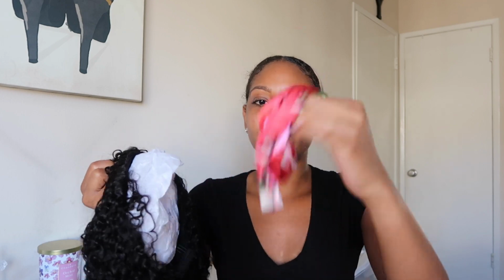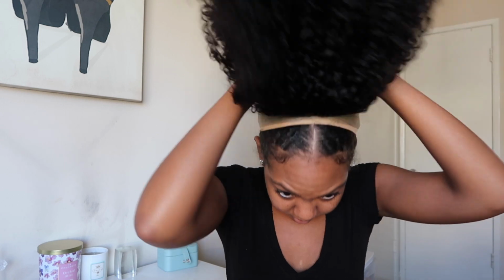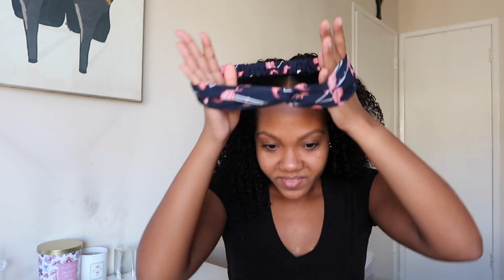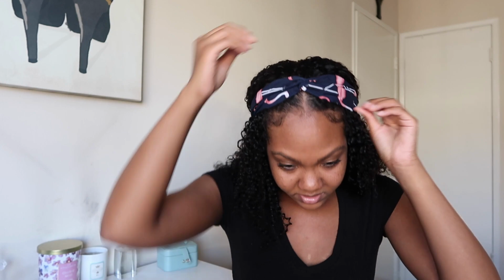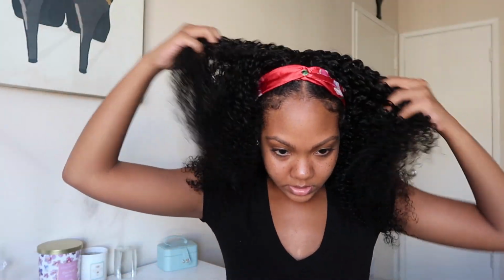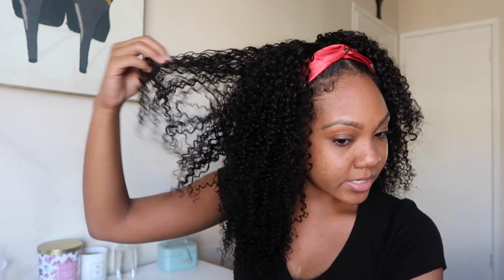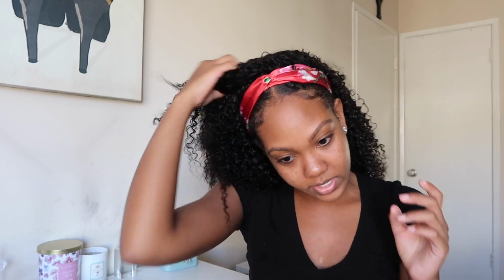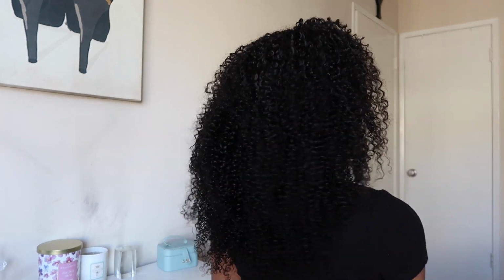D.I.Y. KINKY CURLY HEADBAND WIG USING A HALF WIG FT. Unice Hair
Hey loves! In todays video I will be showing you how to do a DIY headband wig using a half wig from Unice hair.

AMAZON STORE:

PRODUCTS SHOWN:
Half wig

+ link to same wig in video:

★2156 Sold Brazilian Headband Body Wave Wig➤
★Most popular Brazilian Headband Curly Hair wig➤
★Best seller Brazilian U Part Curly Hair Wig➤
★1895 Sold 99J Brazilian Straight Hair Wig➤
★98% people choosed U Part Body Wave Wig
★2199 Sold Highlight 13X4 Lace Bob Wig
UNice Hot Selling Wigs
★Brazilian T part Lace Straight Wig T4/30 ➤
★Brazilian T part Lace Straight Wig Natural Color➤
★Brazilian T part Lace Straight Wig TL/412➤
★Brazilian 13X4 1B/99J Bob Wig➤
★Brazilian 13x4 Highlight Straight Hair Wig➤
★Brazilian 13X4 180% Bob Curly Hair Wig➤
★Brazilian 150% Glueless Body Wave with Bangs Wig➤
★Brazilian T Part Lace WIG Curly Hair➤

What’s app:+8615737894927